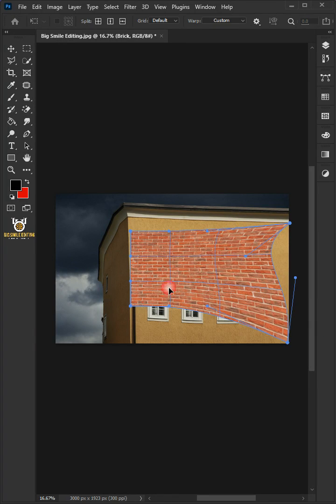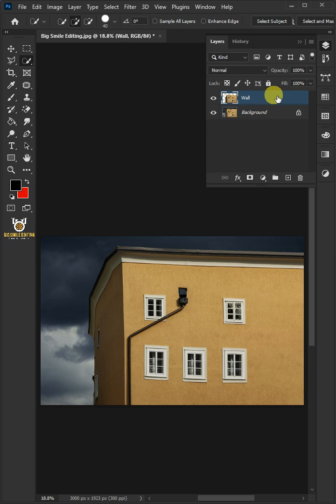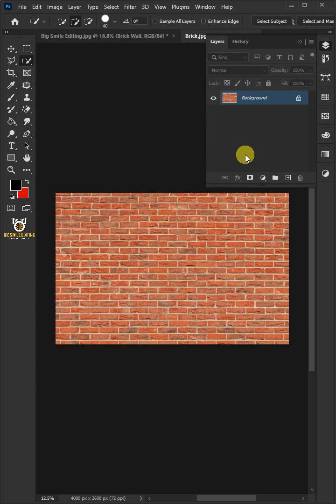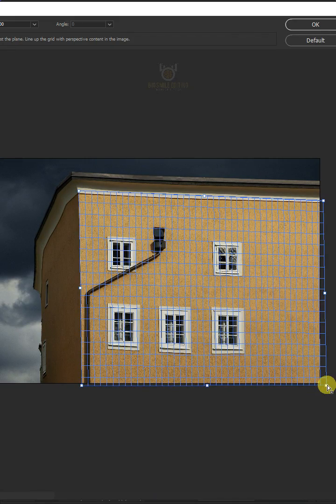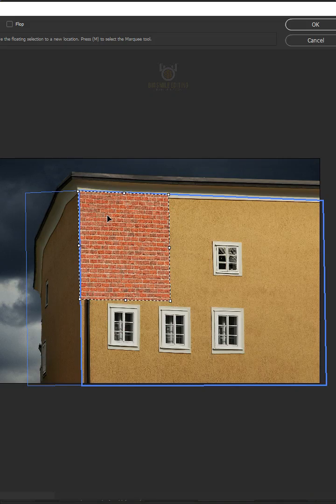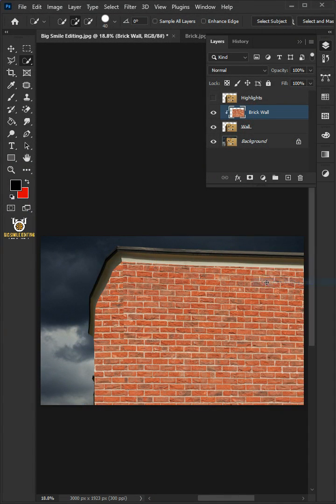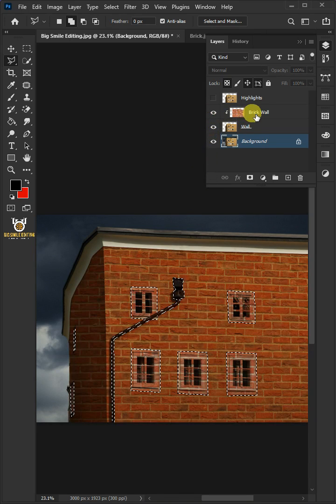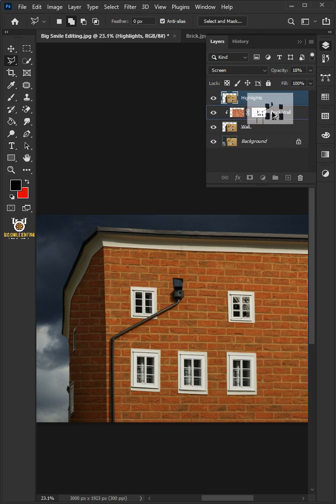Turn Any Wall Into a Brick Wall - Photoshop Tutorial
In this video, I'm going to show you How to turn any wall into a brick wall in adobe photoshop